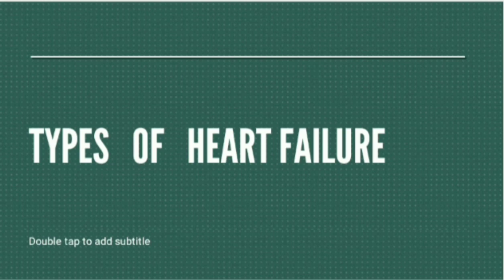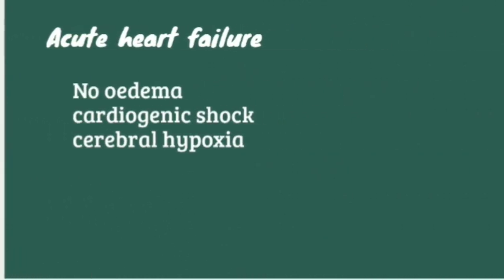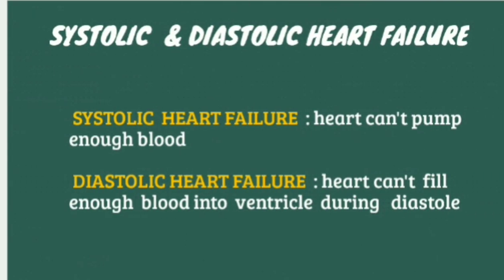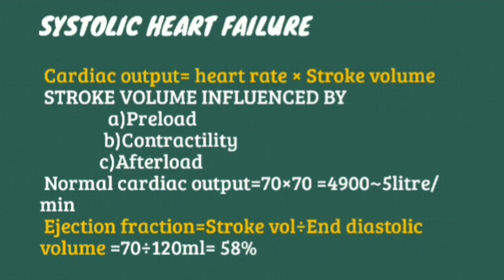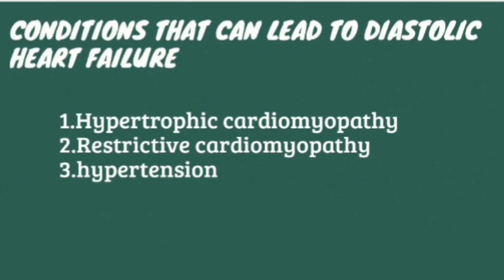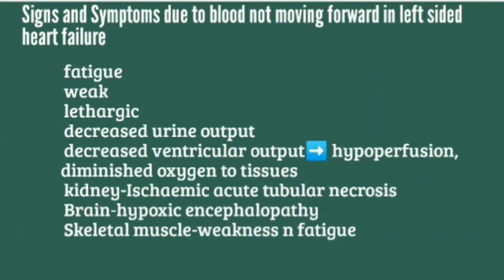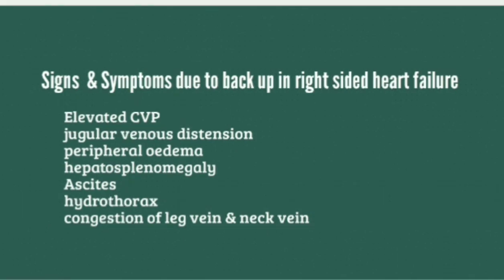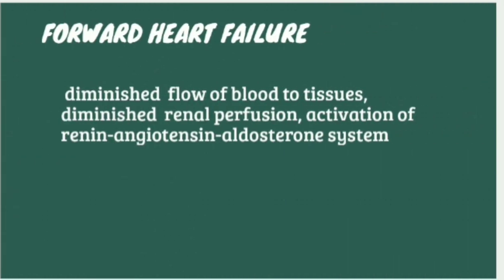TYPES OF HEART FAILURE -Pathology lecture for medical students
The slides of this lecture is available in my instagram page ROSE MEDICAL LECTURES.. link is given below..